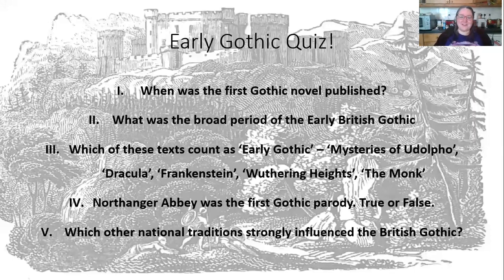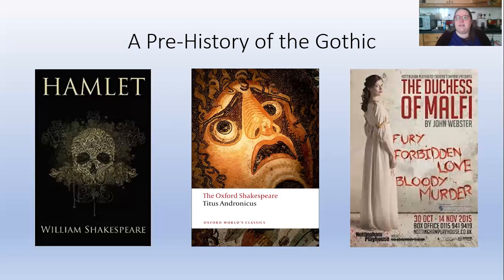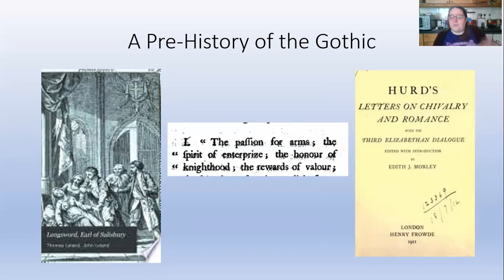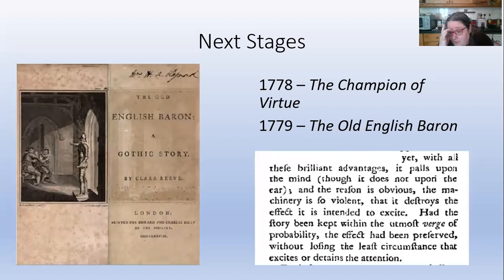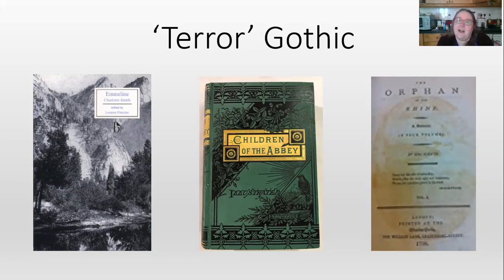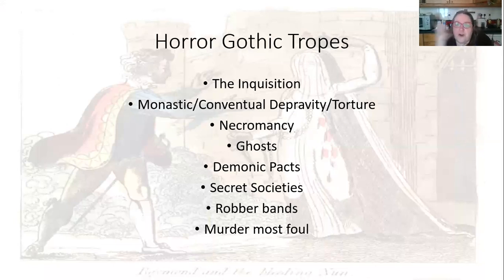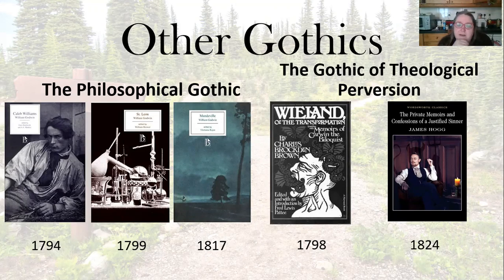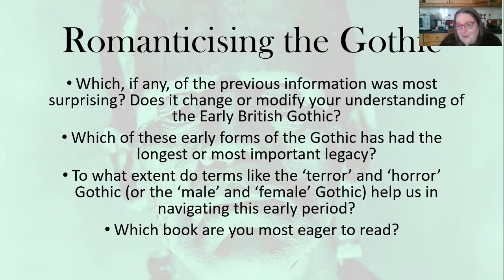Eighteenth Century Gothic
This class introduces key aspects of the early British and Irish Gothic. It concentrates predominantly on the Gothic in the period up to 1800 but also looks forward at early 19th century texts.